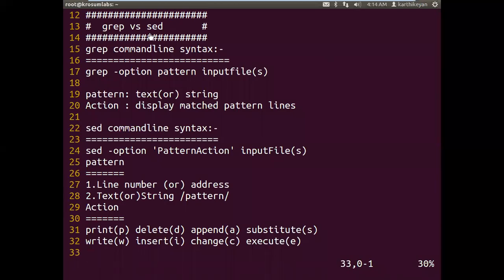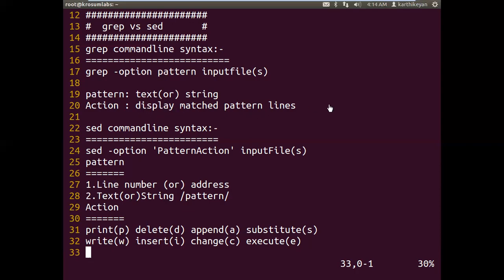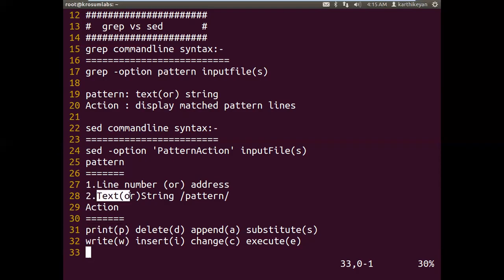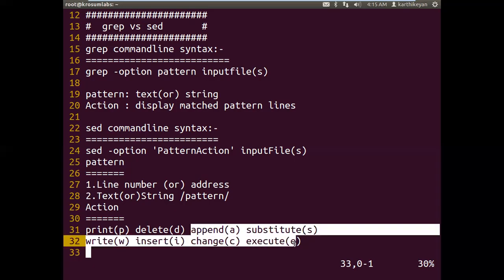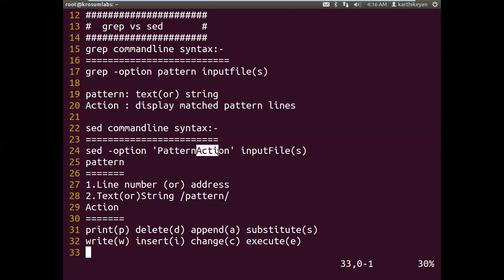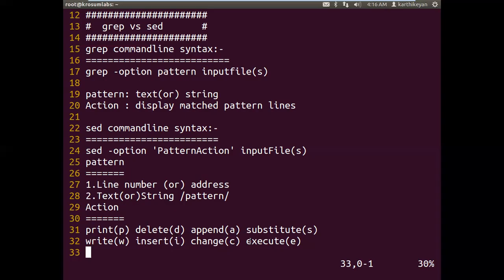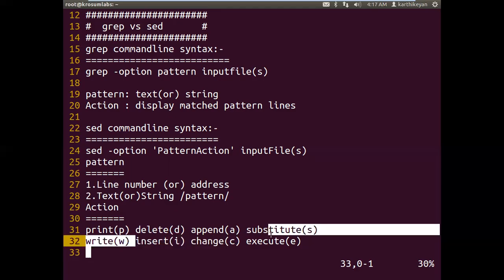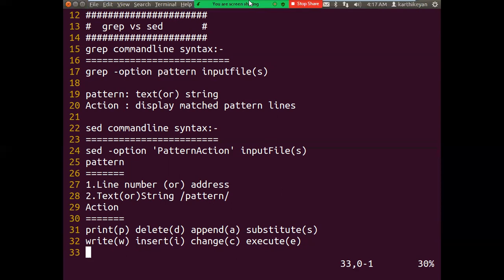grep vs sed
@krosumlabs727  In this video will discuss about difference between grep vs sed filters.